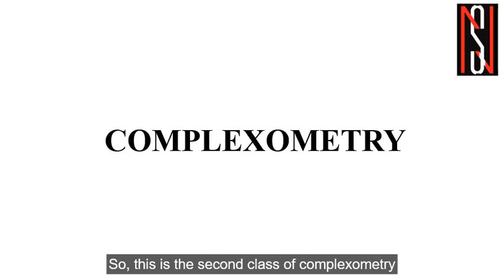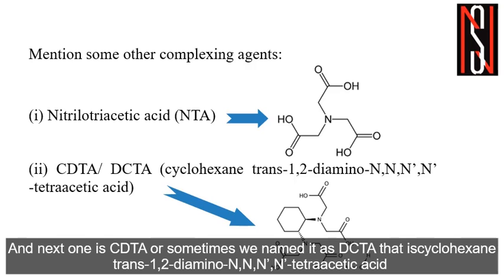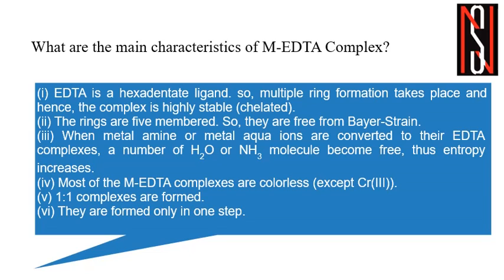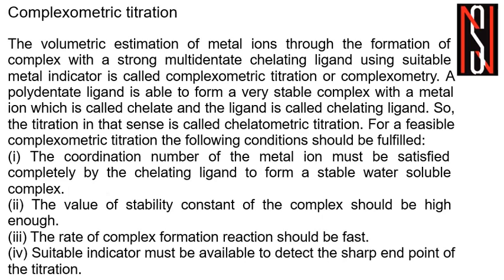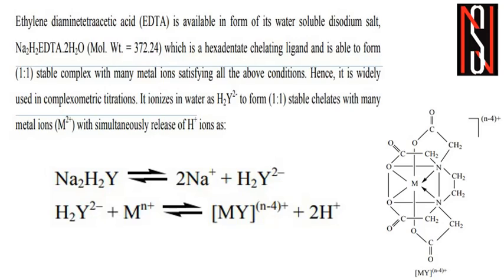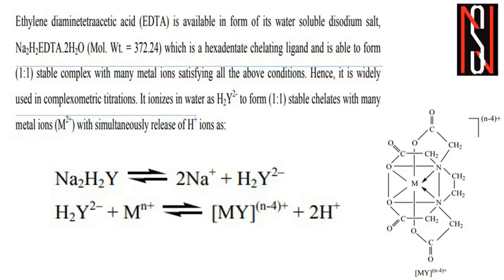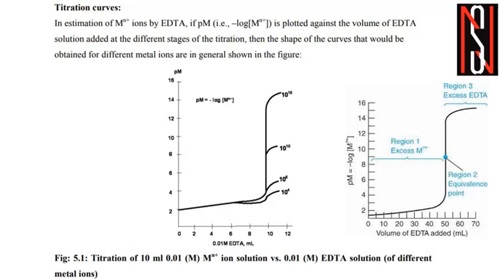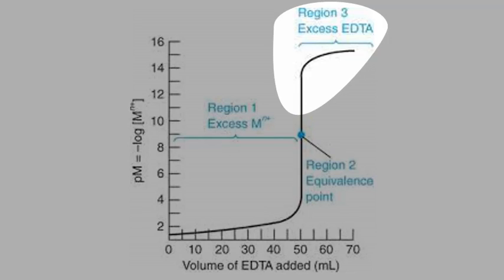Complexometry/ Class 2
for course enrolment